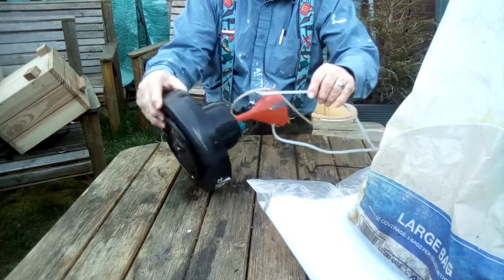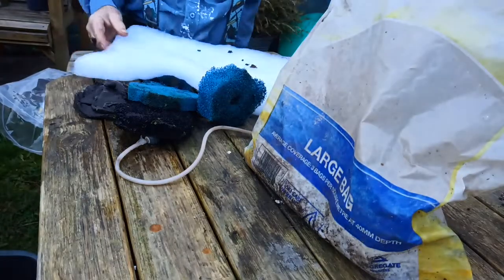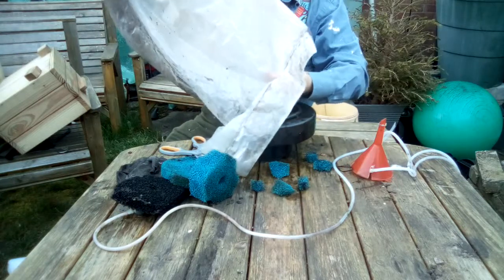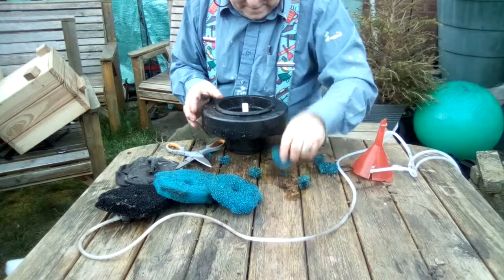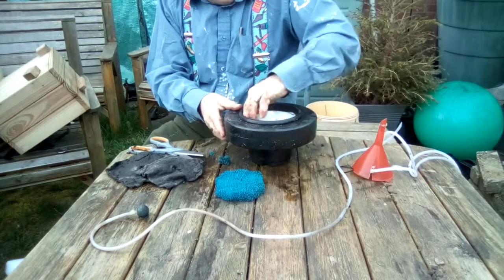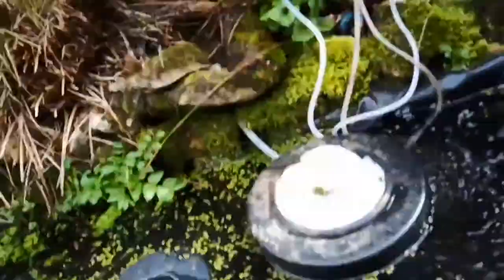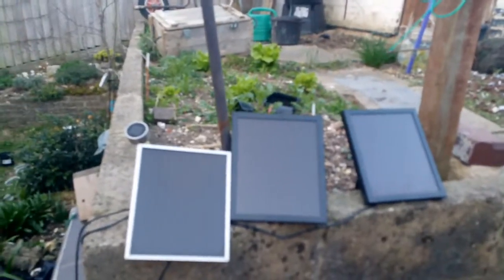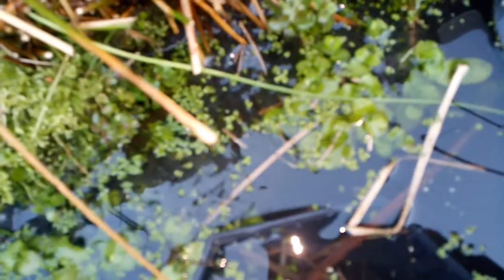Solar powered Pond Filter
This is a project that I had pondered for a while and finally got round to doing this spring.  The aim was to filter and aerate the pond water to make a better home for invertebrates, amphibians and fish.  Most of the stuff I needed to make the filter is available from DH Water Gardens at Sherfield on Loddon or of course your own local pond and aquarium shop.  The activated charcoal layer also seems to be helping to keep the duck weed at bay in my pond.